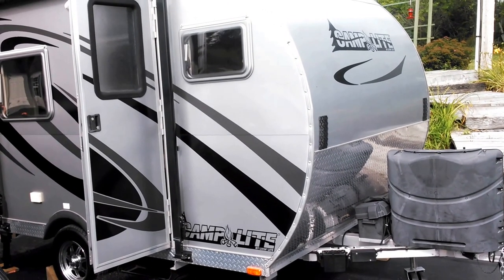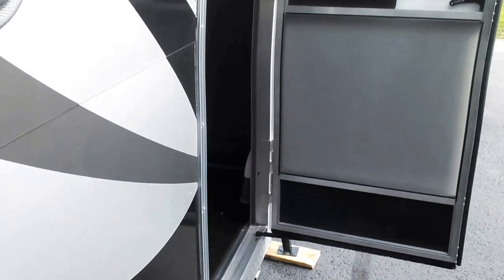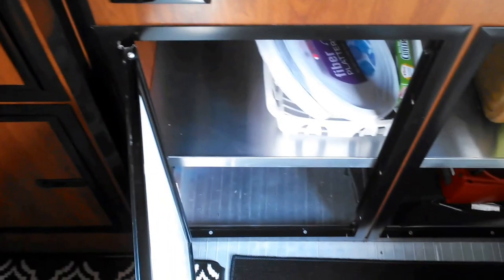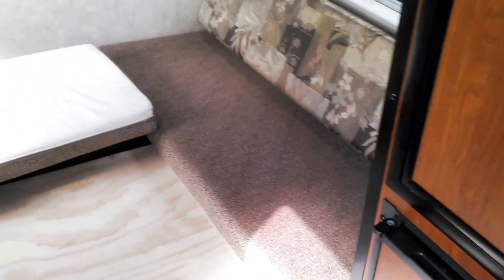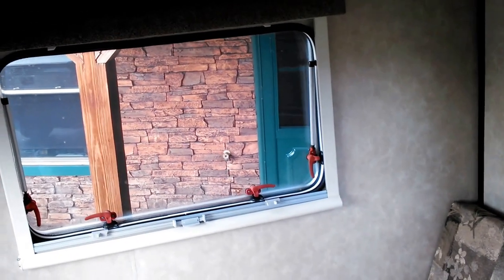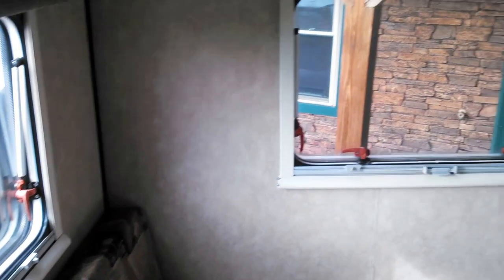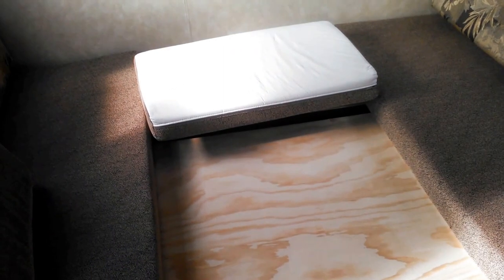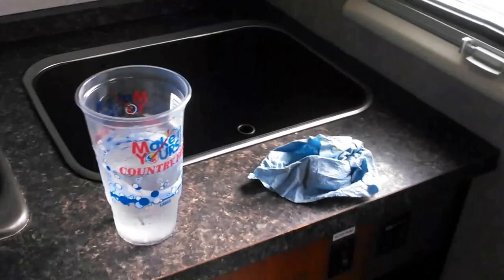Our new Livinlite Camplite 11fk camper with some upgrades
The perfect little camper